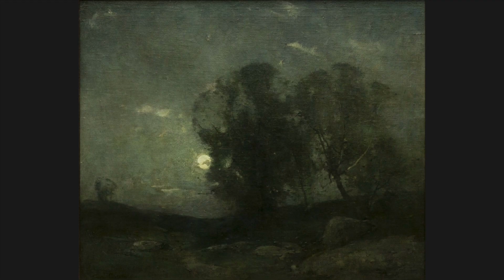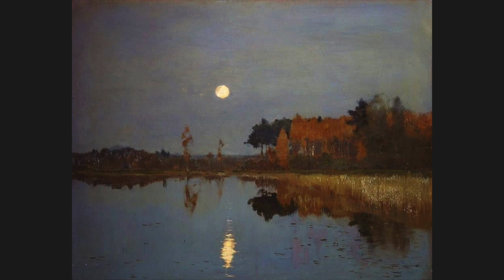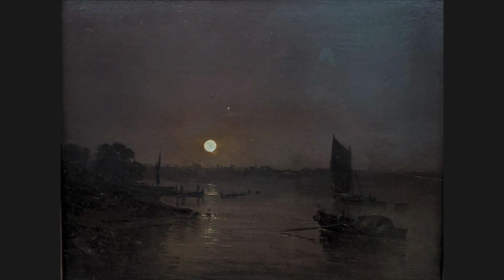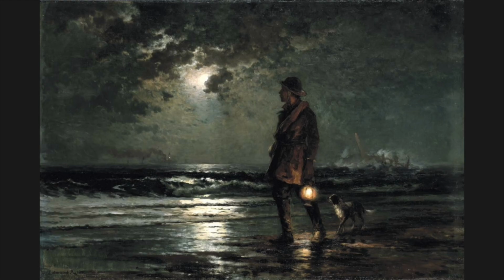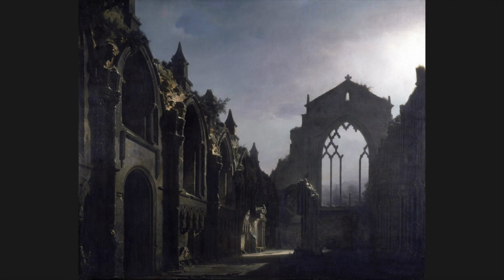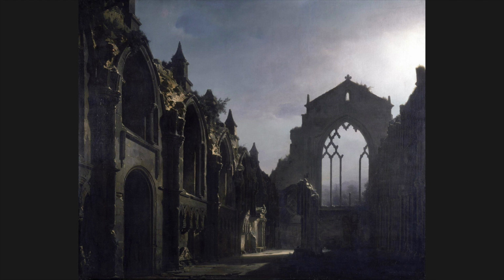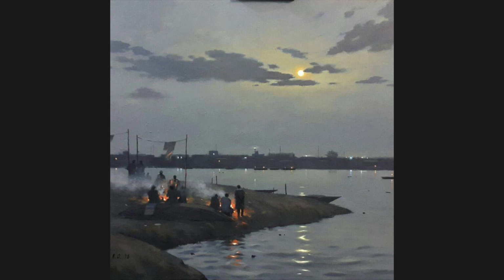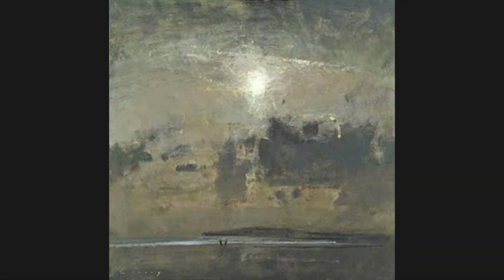Patron Program E6 Illumintaion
This video is about Patron Program E6 Illumintaion